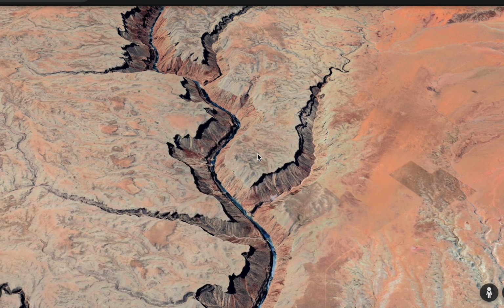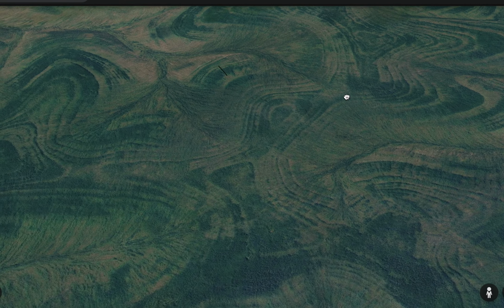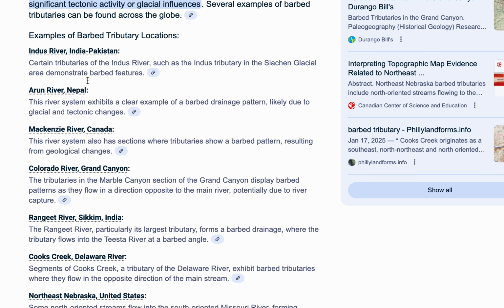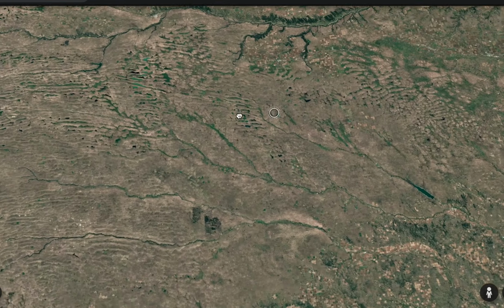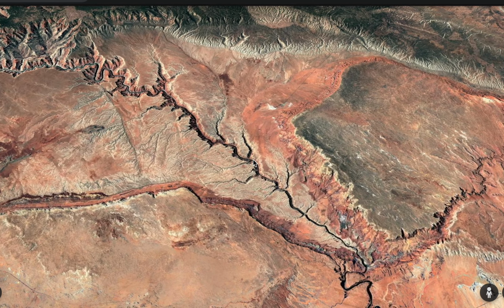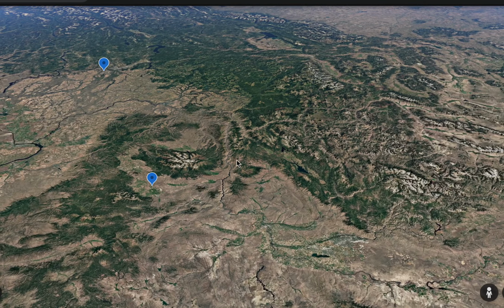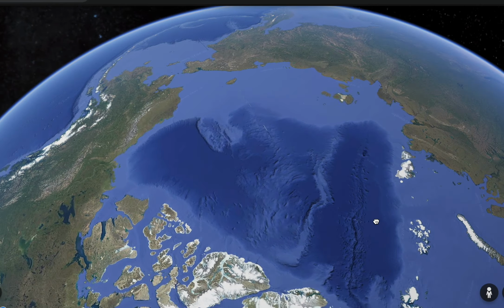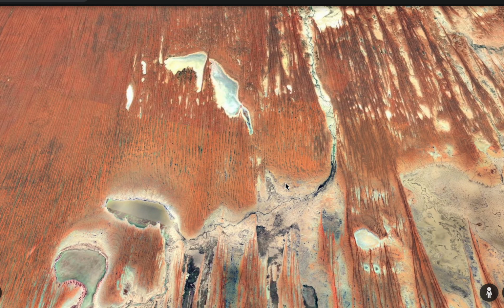Barbed Tributaries are not what you think.